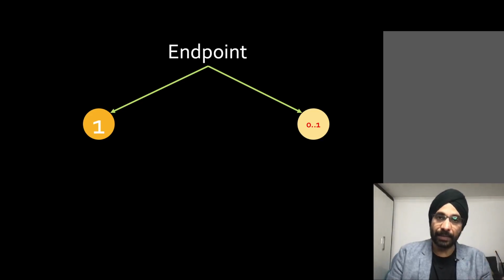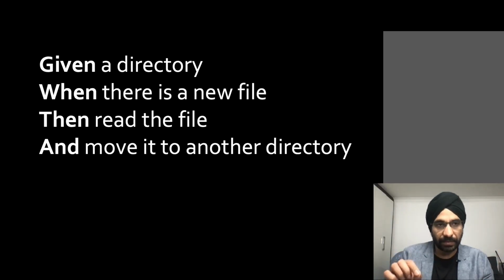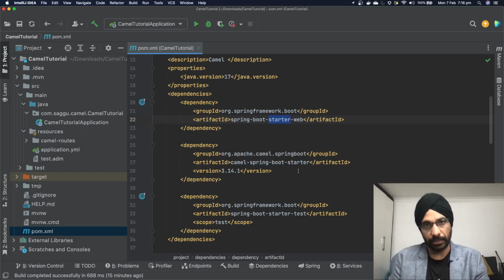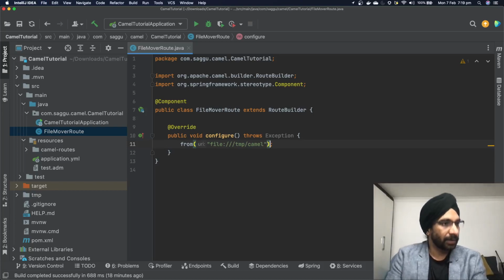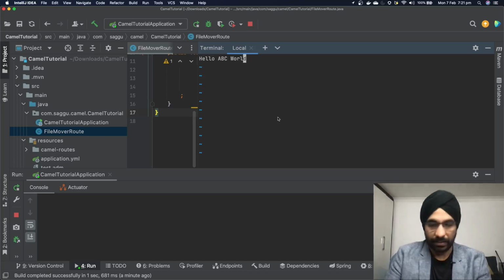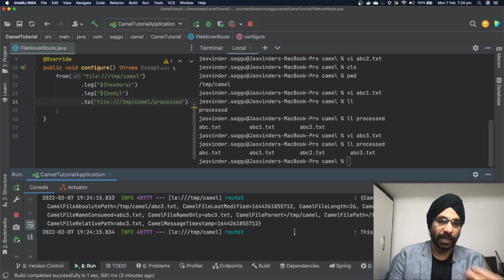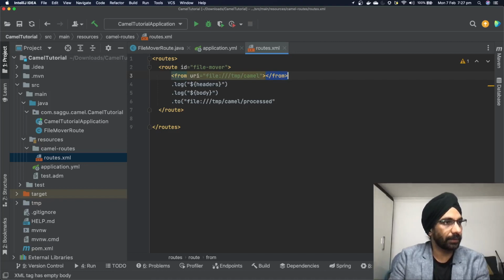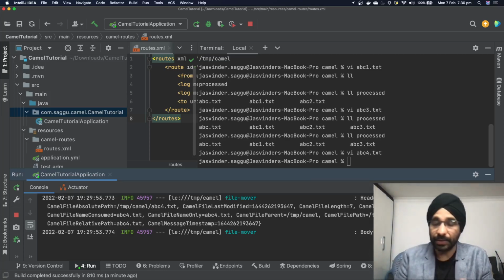Apache Camel Tutorial for Beginners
If you like to know more about Enterprise Integration Patterns and Apache Camel then see this video